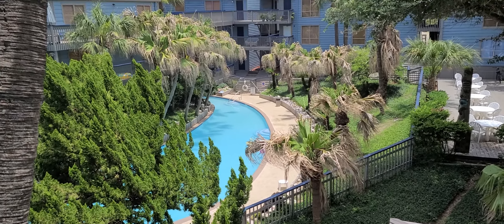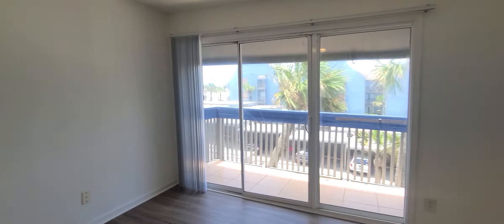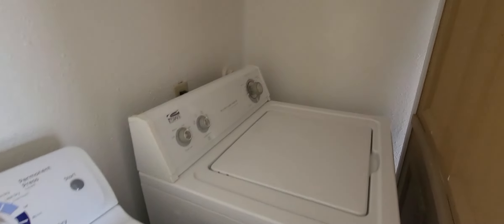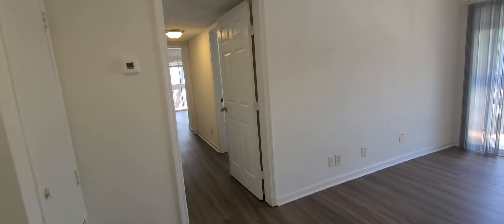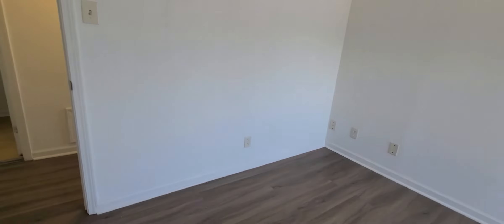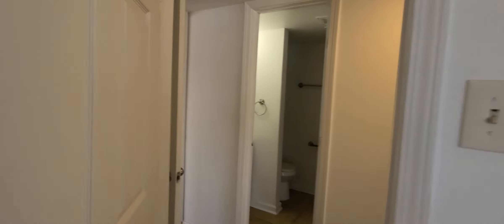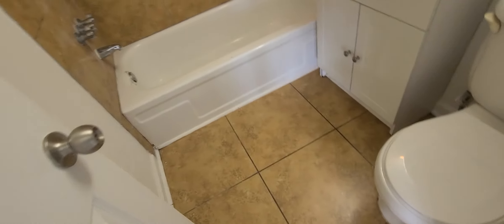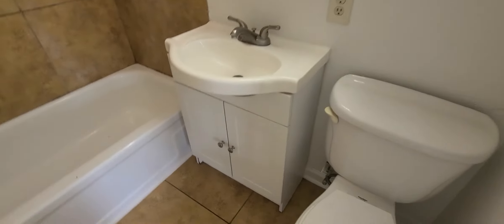2 bed 2 bath apartment on seawall in Galveston Texas with multiple balconies and great gulf views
2 bed 2 bath apartment on seawall in Galveston Texas with multiple balconies and great gulf views.